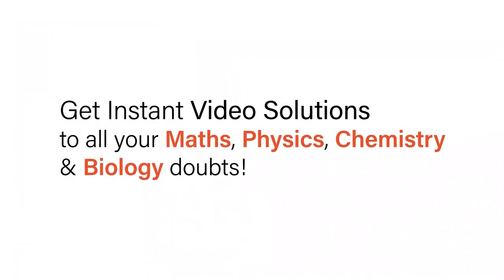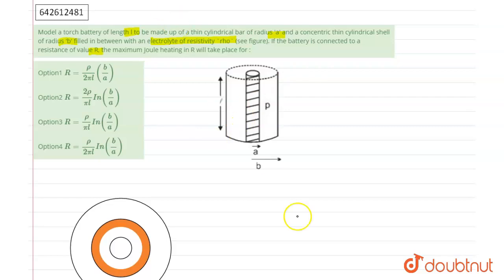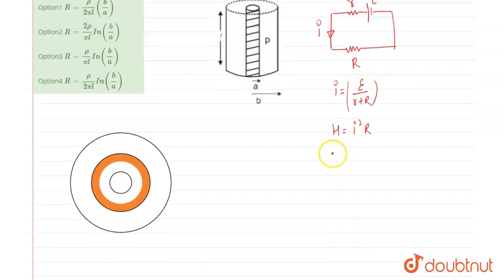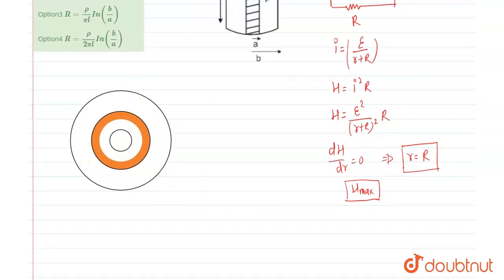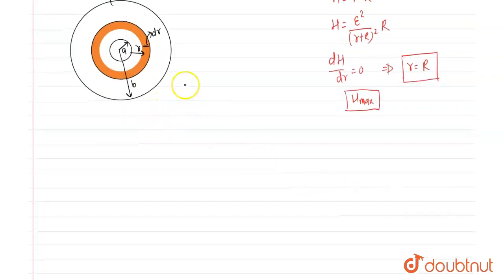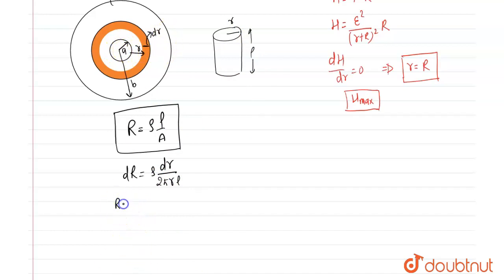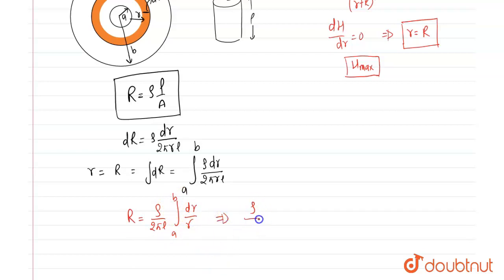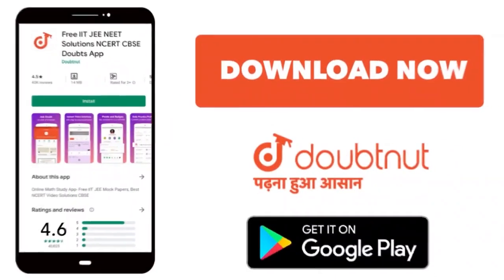Model a torch battery of length l to be made up of a thin cylindrical bar of radius \'a\' and a ...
Model a torch battery of length l to be made up of a thin cylindrical bar of radius \'a\' and a concentric thin cylindrical shell of radius \'b\' filled in between with an electrolyte of resistivity rho (see figure). If the battery is connected to a resistance of value R, the maximum Joule heating in R will take place for :
Class: 12
Subject: PHYSICS
Chapter: JEE MAINS 2020
Board:IIT JEE

👉 Have Any Query? Ask Us.